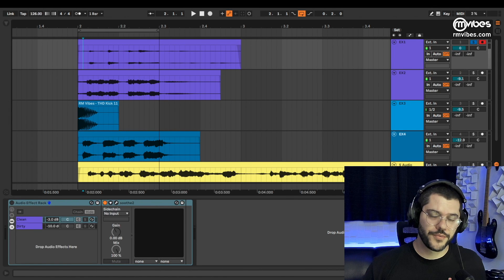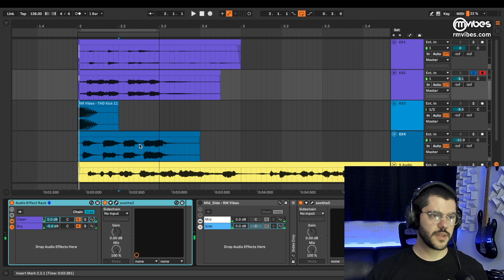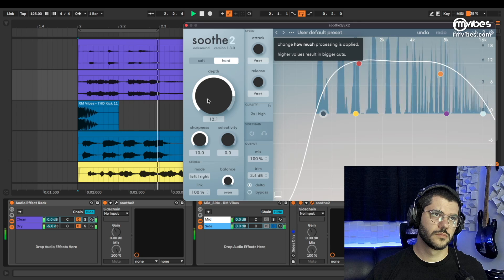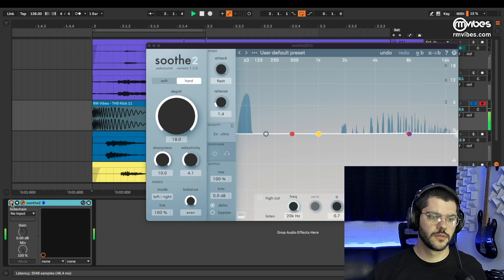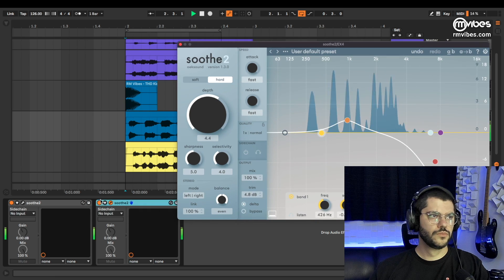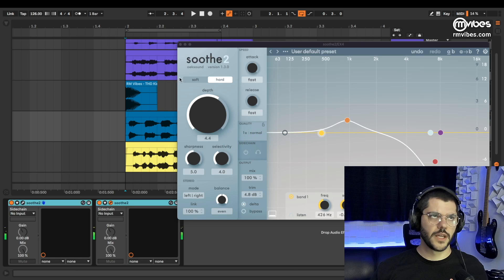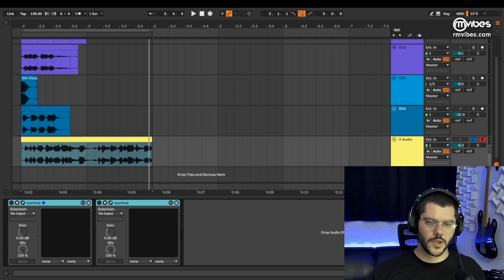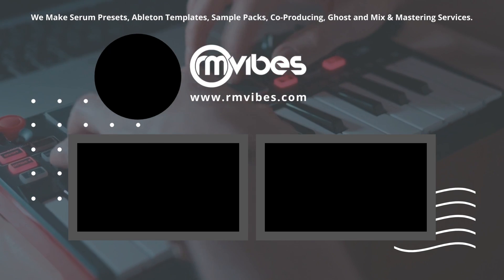Soothe2: Delta mode can do more than you think !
Soothe2 Delta Mode Tutorial

How to get a clean mix in Ableton using Soothe2.

Timestamp:
00:00 Intro
00:50 Soothe2 cleaning a Synth
03:25 Soothe2 in a mix chain
05:58 Soothe2 cleaning a Kick
08:20 Soothe2 removing saturation
12:29 Soothe2 cleaning a vocal
14:13 Soothe2 de-esser
16:10 Conclusion
16:49 RM Vibes Services